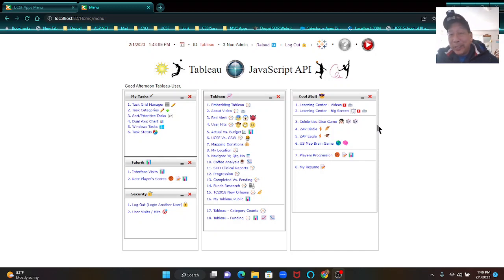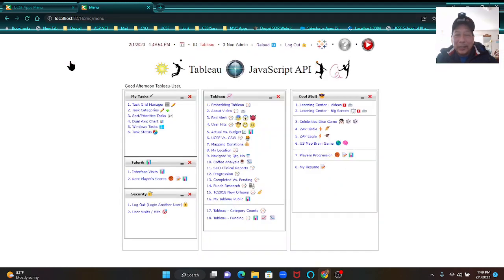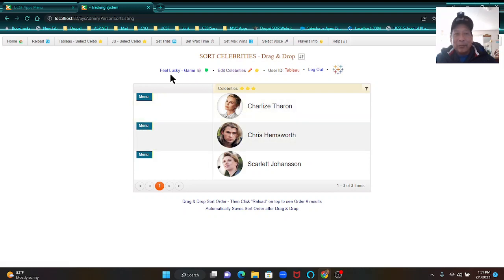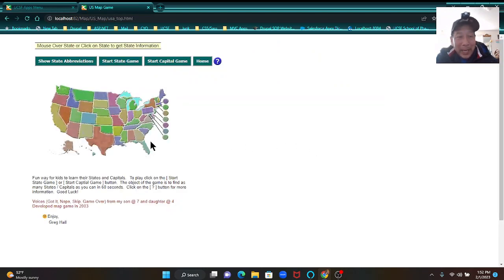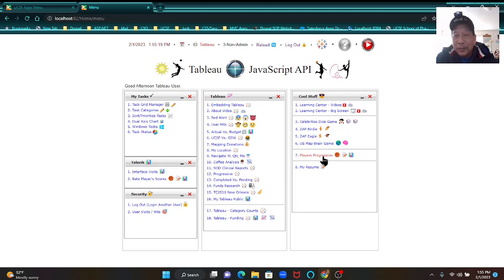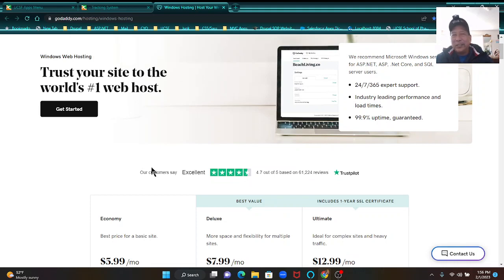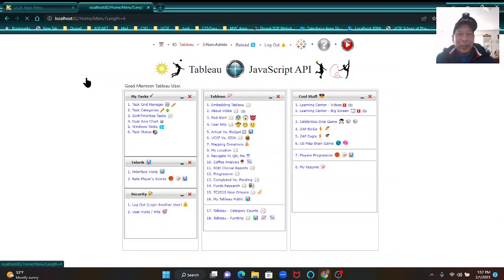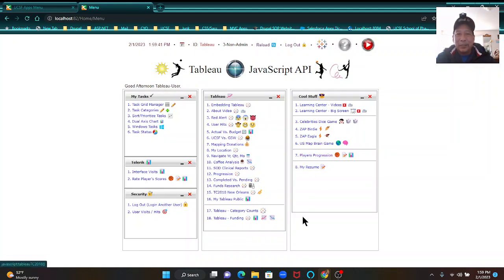Using OBS Studio for recording screen 🙂 2/1/2023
Still bummed out over Niners loss to Eagles ... Revised my ZAP Birdie game and replaced the generic bird to an Eagle ... then started zapping the Eagle ... 😁

Learned how to use OBS for Screen Recording from Kevin Stratvert's Youtube Tutorial